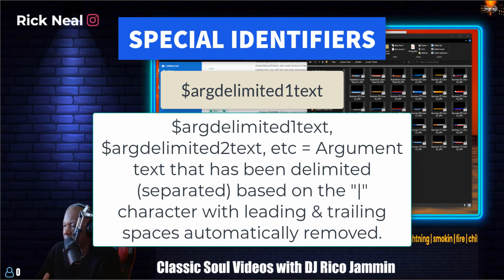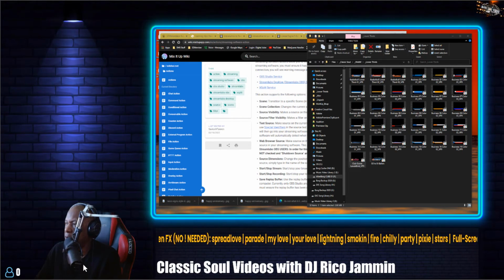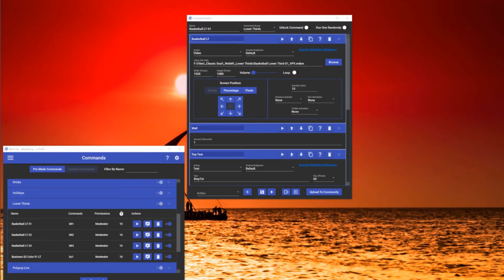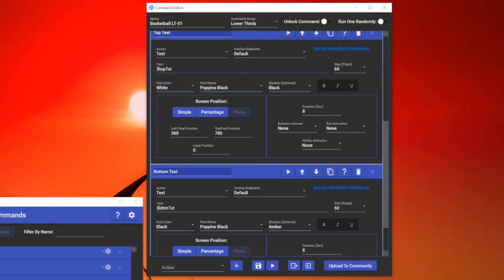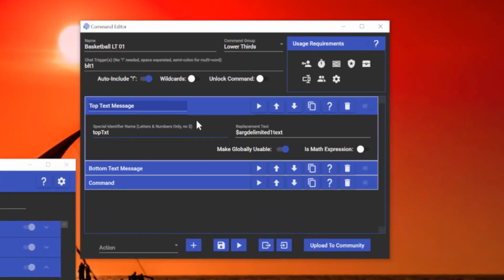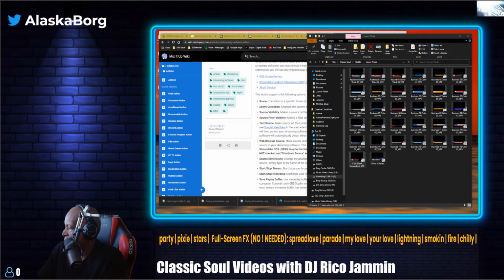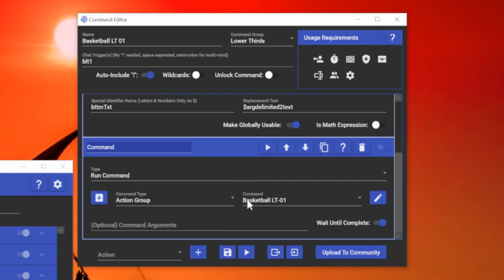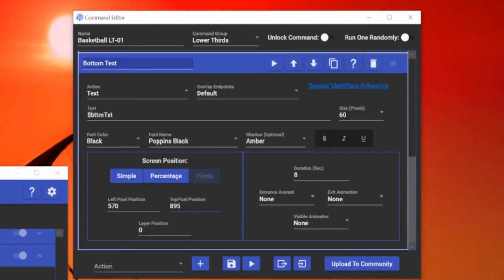Create Lower Thirds with Custom Text using MixItUp Bot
I was playing around with the Special Identifiers (Variables) and found the $argdelimited1text. This video shows you one way to use this Special Identifier.

Here's the definition from the docs:
$argdelimited1text, $argdelimited2text, etc = Argument text that has been delimited (separated) based on the "|" character with leading & trailing spaces automatically removed. (EX: The text "Hello World | How are you| on this fine day" would have 3 arguments of $argdelimited1text, $argdelimited2text, $argdelimited3text containing the respective text of "Hello World", "How are you", "on this fine day").